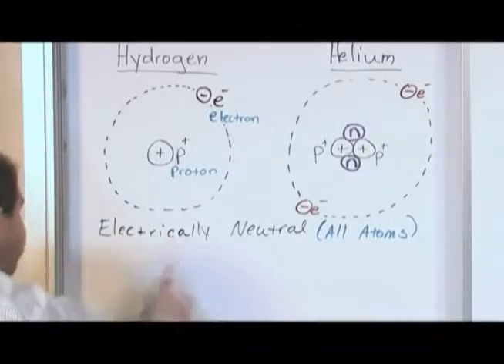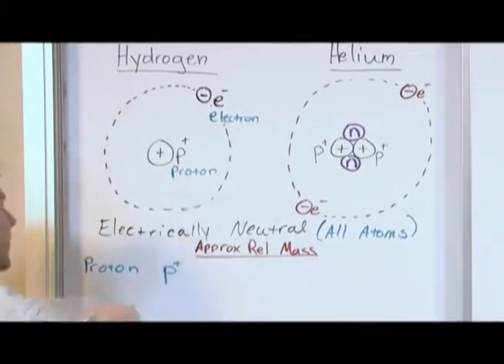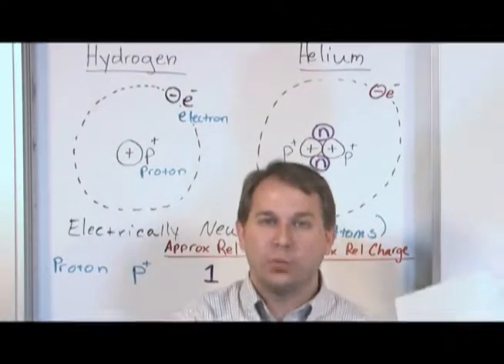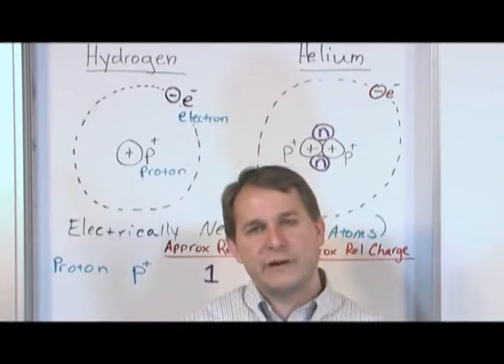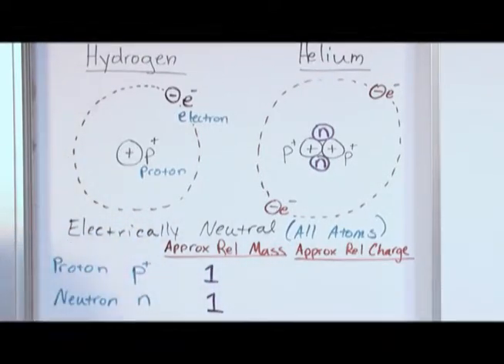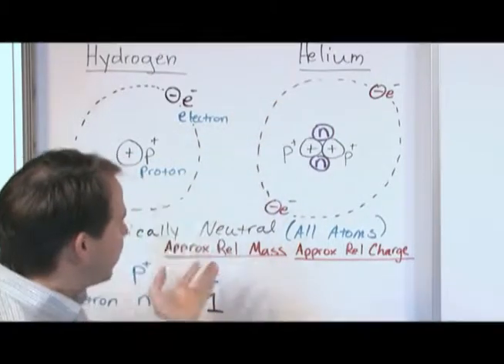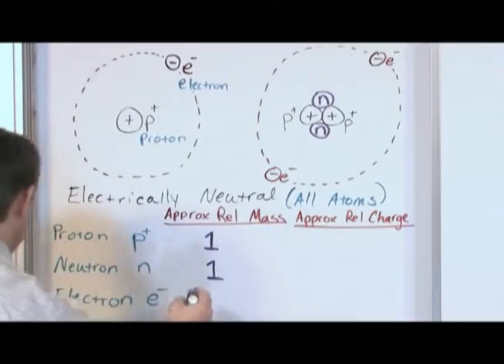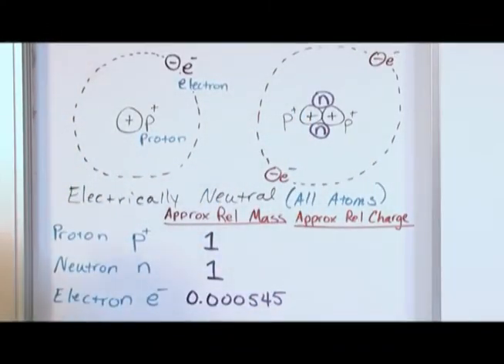Approximate Relative Mass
Examines the approximate relative mass of protons, neutrons, and electrons.

Grade(s) 9-12